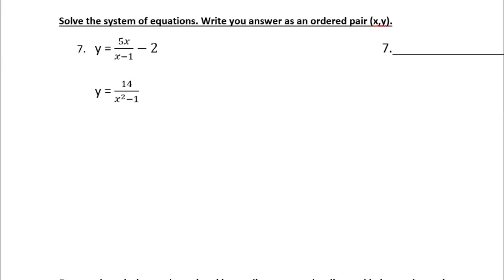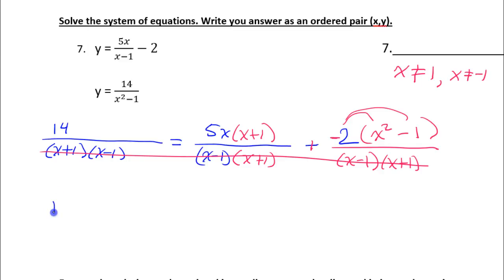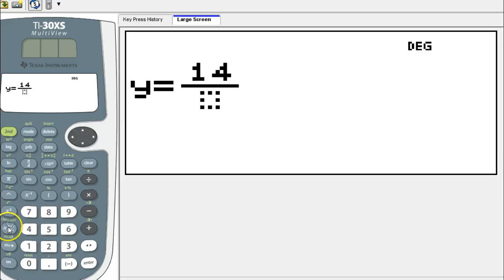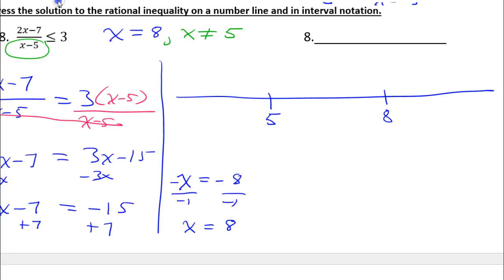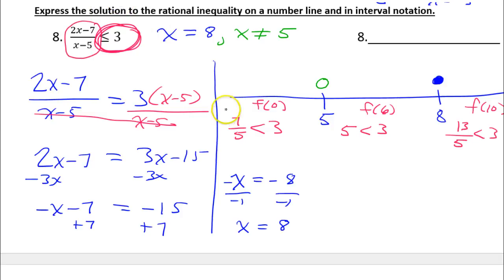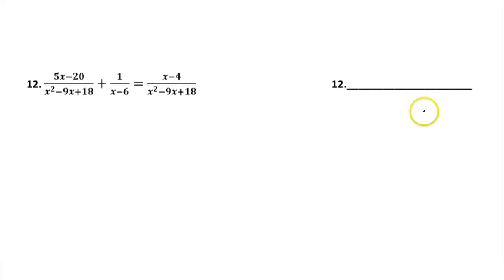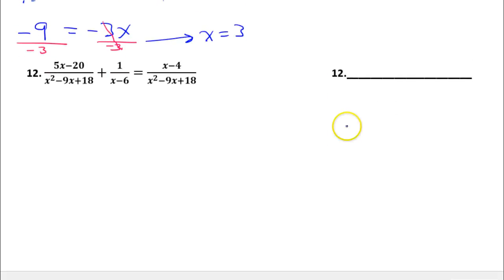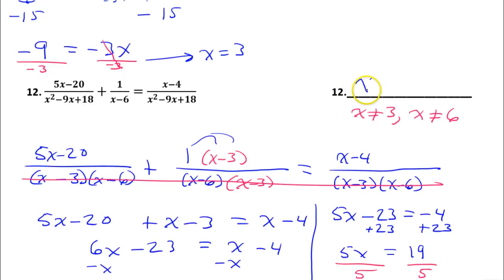Test A (7 to 12) Solving Rational Equations and Inequalities